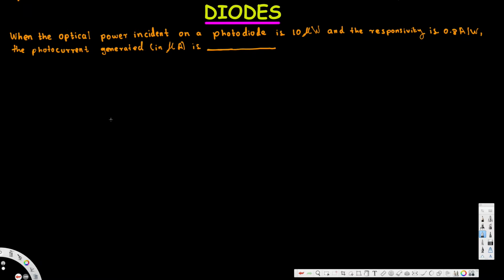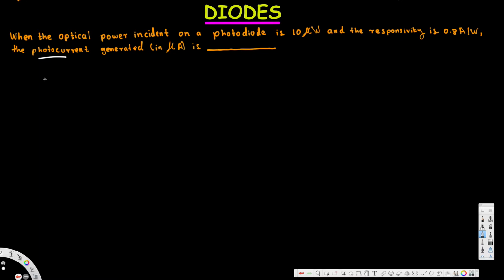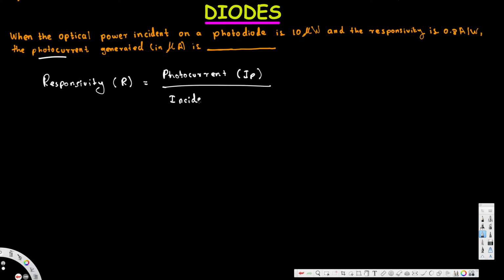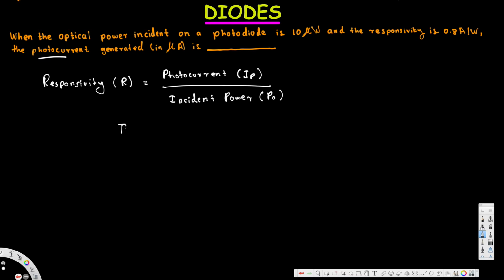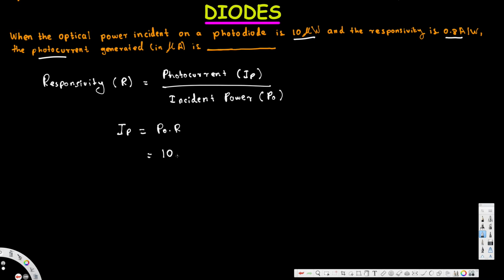ECE Photo current generated in photo diode - Electronics 1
This video, 'ECE Photo current generated in photo diode - Electronics 1', explains the fundamental principles behind the generation of photo current in a photo diode, a crucial component in electronics. The photo diode converts light into an electrical current, and understanding how this process works is essential for students and professionals in the field of electronics and communication engineering (ECE). The video covers the basics of photo diodes, including their structure, operation, and the factors that influence the generation of photo current. It is designed to be a learning resource for those interested in electronics, particularly in the context of ECE, providing a comprehensive overview of the concepts related to photo diodes and their applications. By watching this video, viewers can gain a deeper understanding of the electronic principles that underpin the functioning of photo diodes and how they are used in various electronic circuits and systems.